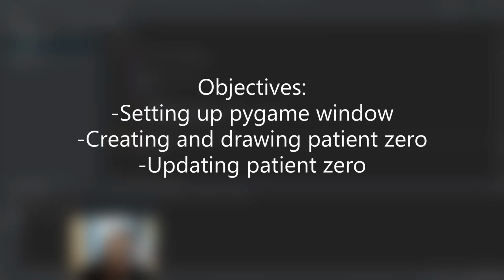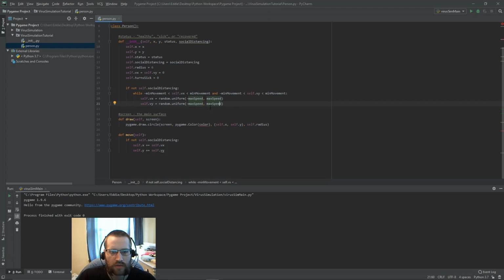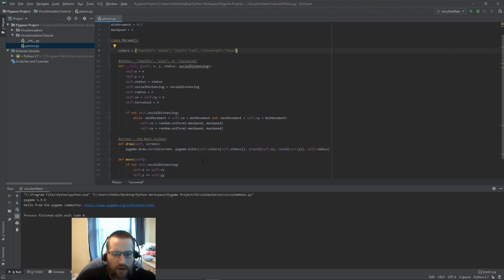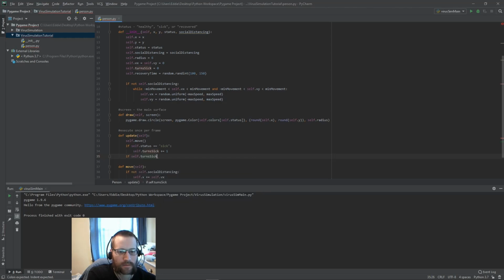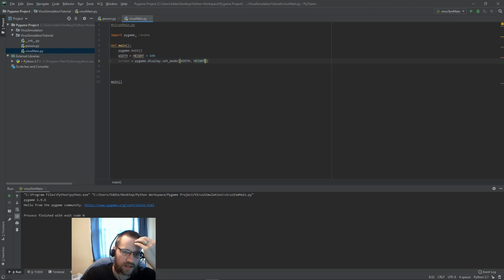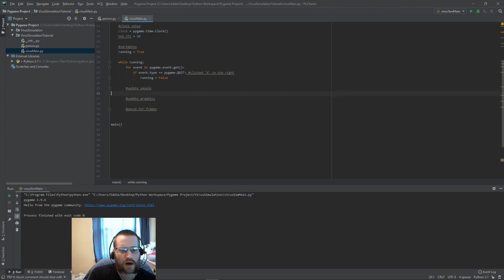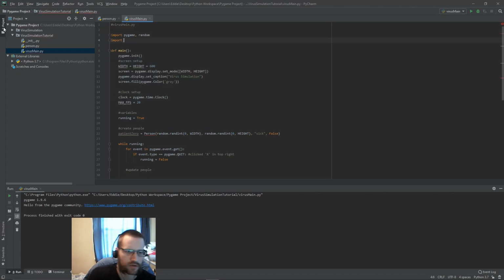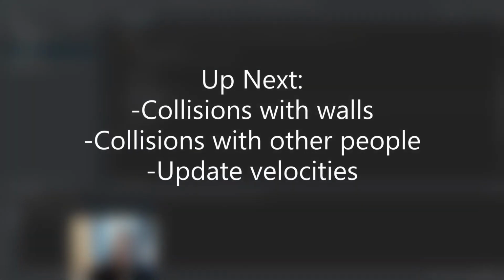Virus Sim Part 2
Tutorial video series for creating a virus simulation using python and pygame. Part 2 of 4.